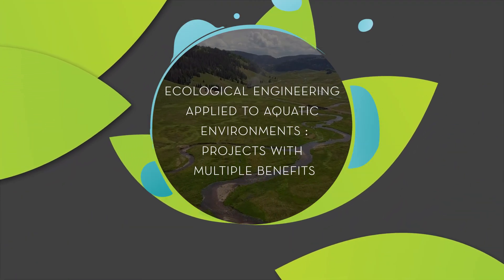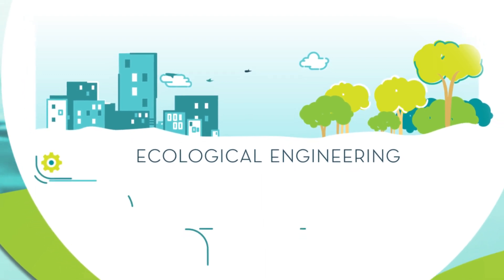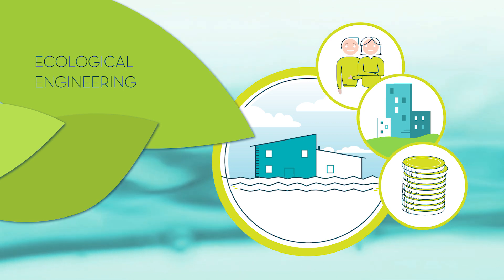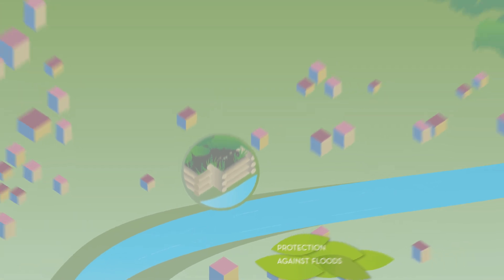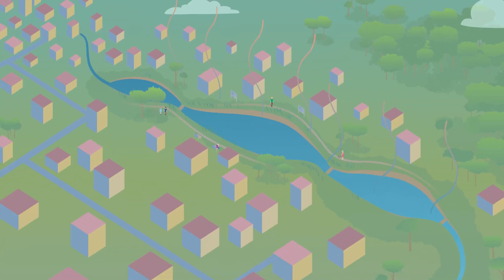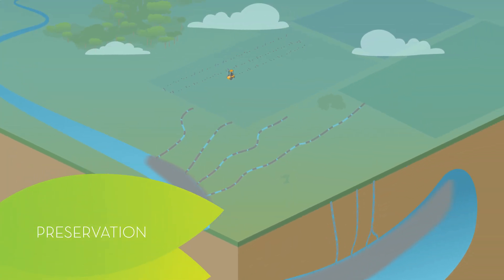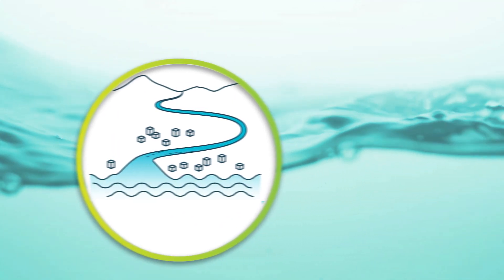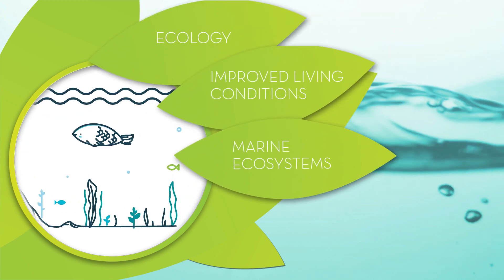Ecological engineering applied to aquatic environments: projects with multiple benefits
This video was produced by Astee’s working group on ecological engineering applied to aquatic environments. It presents the multiple benefits  that can be derived from ecological engineering.
The multi-benefit nature of these projects is illustrated through four examples of ecological engineering actions regarding :

 •  river restoration and flood protection
 •  ecological management of rainwater
 •  the improvement of water quality in peri-urban areas
 •  the creation of habitats in harbours

In aquatic environments, ecological engineering can contribute to reconciling several objectives within a single project and thus provide several benefits. It participates in nature-based solutions that rely on healthy, resilient, functional and diversified ecosystems to respond to the effects of global change.

The ‘Association scientifique et technique pour l’eau et l’environnement’ is a French association recognized to be of public interest. It connects close to 4000 members from water and waste professional sectors. Its purpose is to seed knowledge, and share technical practices and expertise for the benefit of all. Our association is also sought out for advice and recommendations.
Since 1905, the AGHTM, renamed Astee in 2004, has adapted to the evolution of our careers and the environment, while remaining faithful to its values: respecting the diversity of professionals in the field and building consensus. Astee is at the crossroads of shared knowledge, know-how and information, meetings, and exchanges opened up to its network composed of public and private professionals.
Astee is the national governing member of European and International water and waste organizations such as IWA, ISWA and EWA.